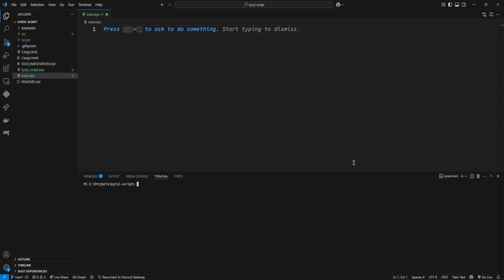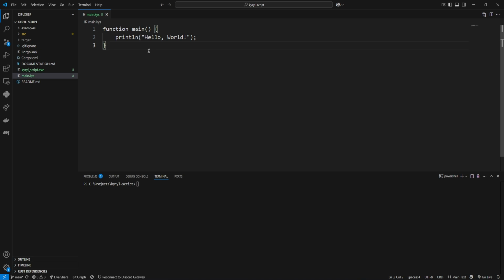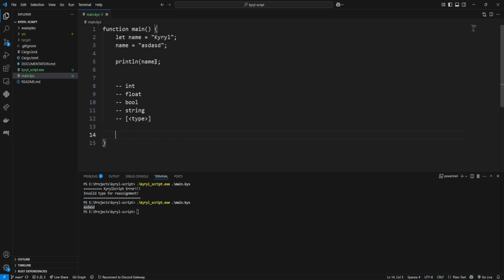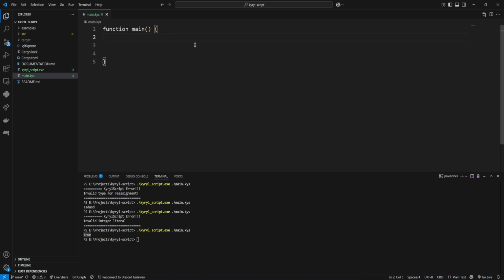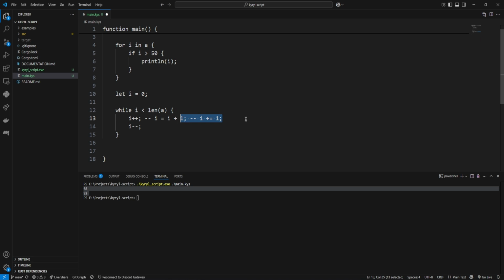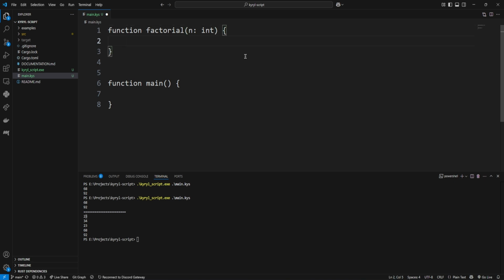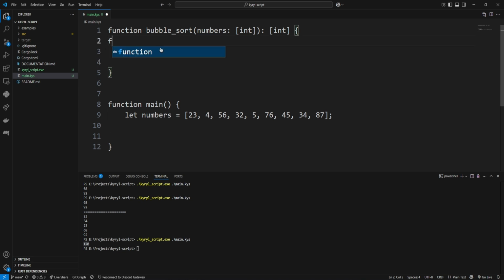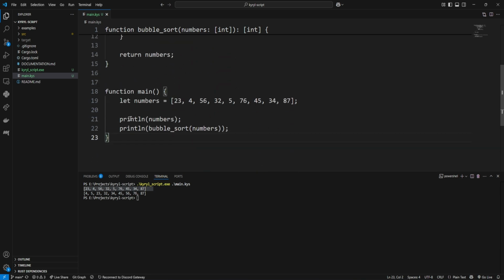Ultimate and Quick tutorial on KyrylScript programming language!